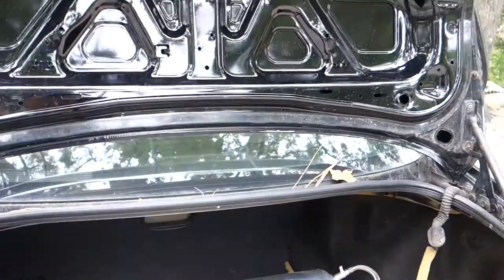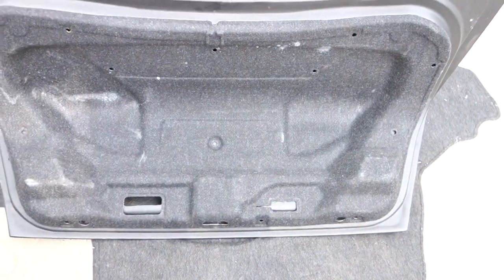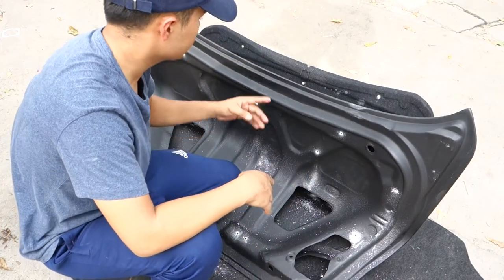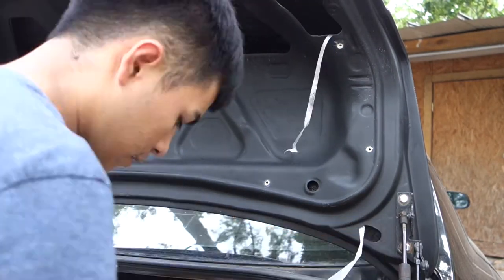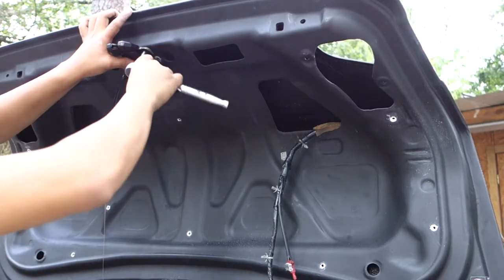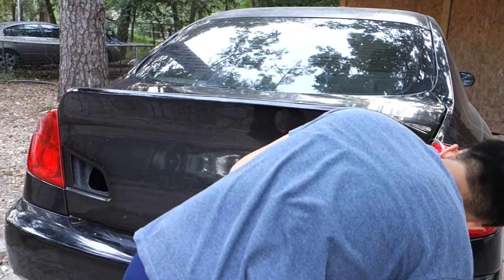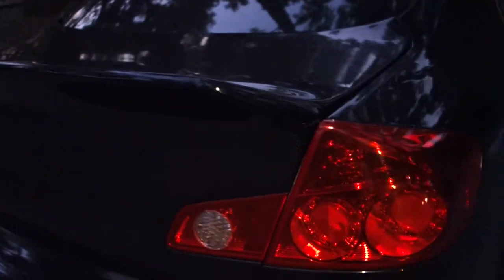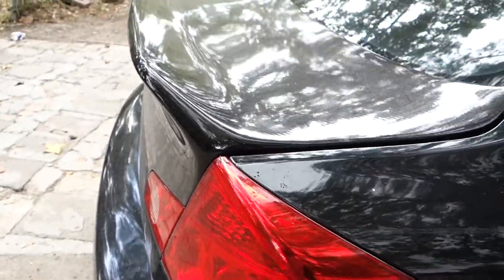G35 CARBON FIBER DUCK BILL TRUNK INSTALL !!